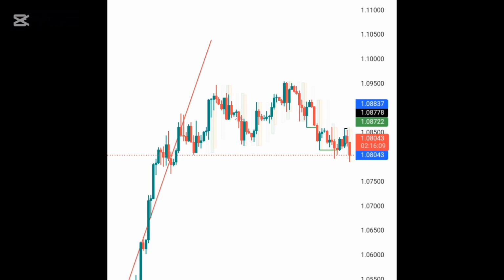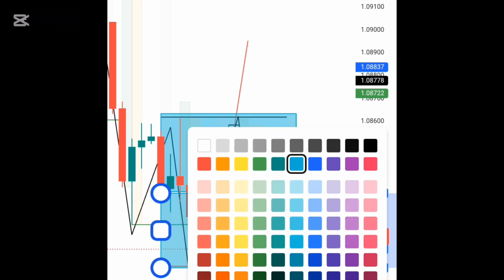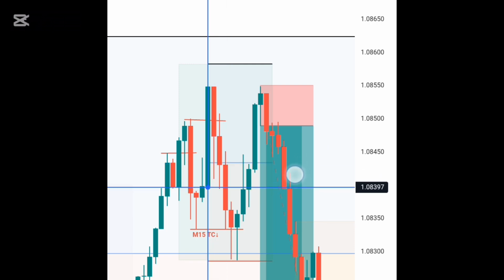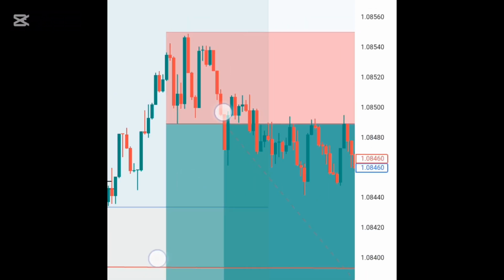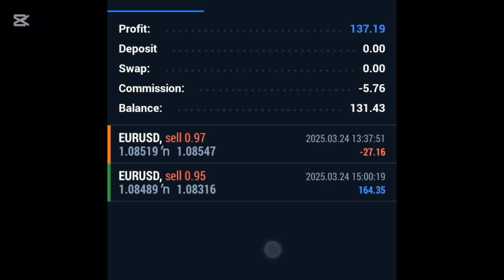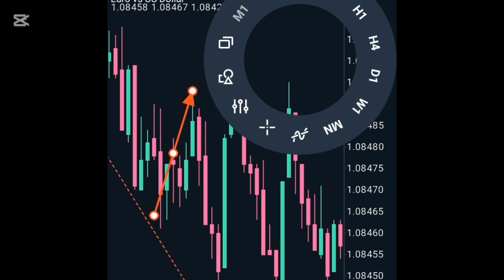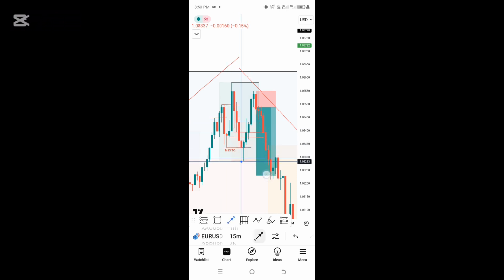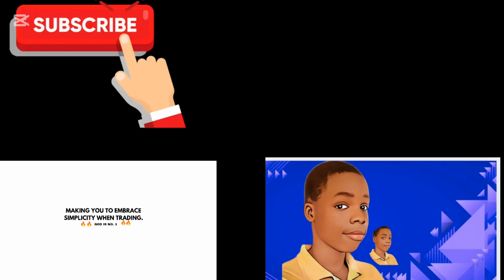I MADE $137 PROFIT DEMO TRADING EURUSD, SO YOU CAN COPY ME.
in this video I am going to share the trade breakdown on how I made 137 trading euro USD during London session. so if that interests you if the like button and subscribe to be channel so I can drop more top notch video like this for you guys.
trading forex forextrader tradingpsychology backtesting forextradingMy videos are all about documenting my forex trading journey, sharing valuable insights, valuable informations and also trading valuable knowledge

I'm an aspiring day trader who is documenting my forex trading journey on YouTube. I have strong interest in Day Trading in hopes to pursue that full time.
Thank you for Coming to my channel, I hope to see you throughout my journey!
Godisno.1 Jesusisking.
Links
MY TIKTOK HANDLE
USE FXREPLAY FREE.